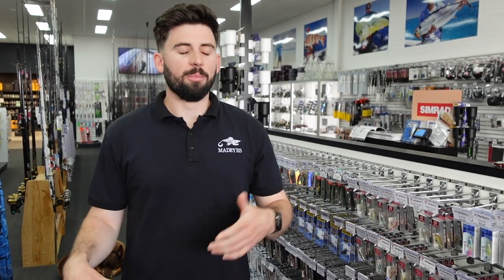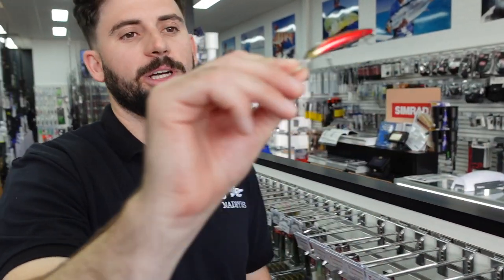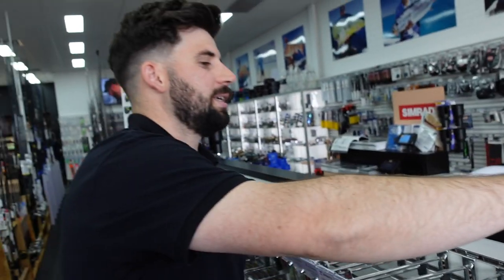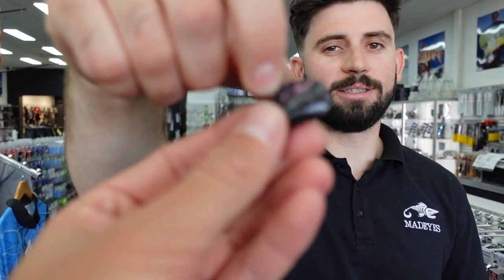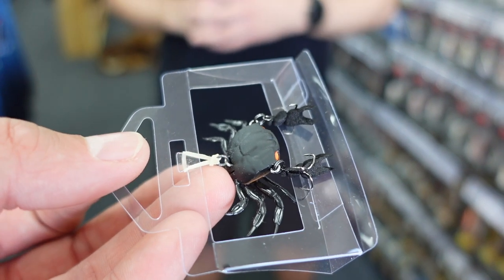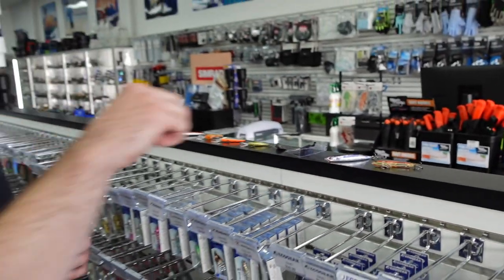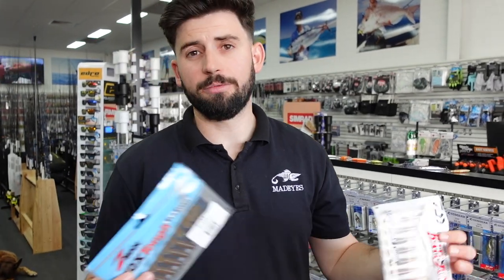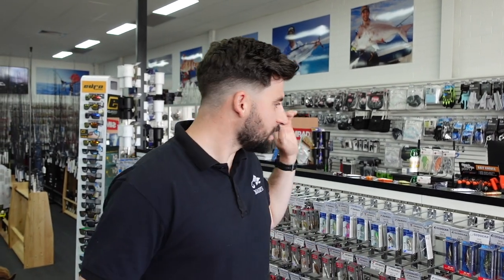How to Catch Black Bream on lures - Part 3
How to catch bream on lures, the final instalment to our Bream on lures series. In this video we take a look at some of the lures you need to have in your tacklebox that have worked extremely well for us.